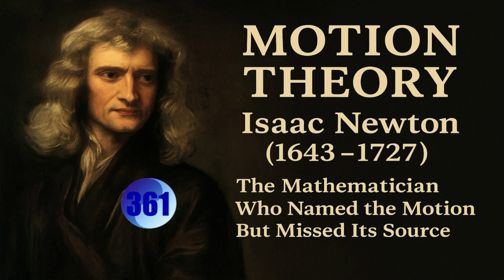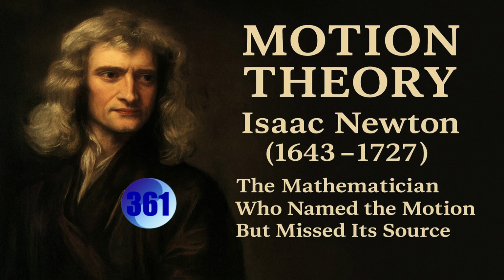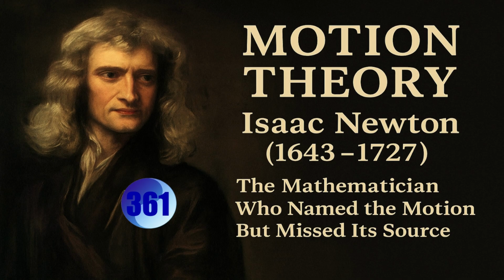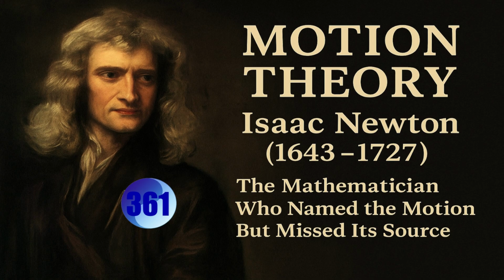Isaac Newton (1643–1727) — The Mathematician Who Named the Motion But Missed Its Source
📜 Description:
Isaac Newton, the cornerstone of classical physics, formulated the foundational laws of motion and gravity, giving us a structured mathematical view of how objects move and interact. But while his equations remain undeniably powerful, this script introduces a bold new lens through which to understand them: Motion Theory. Far from simply replacing Newton, Motion Theory builds on his legacy, transforming descriptive mechanics into causal, loop-based systems of motion.

Newton’s first law—often cited as the law of inertia—is reinterpreted. Rather than merely describing momentum's persistence, Motion Theory suggests motion endures due to a resistance to loop phase change. The second law, famously $F = ma$, is decoded beyond its algebraic utility. Here, mass becomes sync inertia, acceleration a loop’s rate of reconfiguration under pressure, and force a measure of sync gradient pressure. Newton’s equations survive—but their variables gain internal meaning.

The third law—equal and opposite reaction—transforms into the logic of interacting sync systems, with proportional adjustments marking recursive rebalancing, not mere reaction.

Newton named gravity but never defined it. Motion Theory fills that vacuum. It defines gravity not as an invisible force, but as convergence toward synchronization density, governed by rhythm, not attraction. The inverse-square law ($r^2$ drop-off) isn’t about distance decay—it’s sync diffusion over a spherical field.

Newton's discarded idea of aether gets revived too, now seen as a structured motion substrate—a sync web shaping forces like gravity and light. What Newton called vacuum, Motion Theory defines as pre-sync motion field, the latent canvas of reality.

Even Newton’s beloved time is rethought: not absolute, but the rate of loop resolution, an internal rhythm compared across systems. Time doesn’t pass; motion resolves.

Throughout the script, Newton’s unanswered questions—What is mass? What is force? Why gravity? What is space?—are all addressed. Mass is sync resistance. Force is sync pressure. Gravity is loop convergence. Space is unresolved motion. Newton showed us the equations. Motion Theory reveals the hidden system behind them.

Finally, Newton’s creation of calculus is acknowledged not just as a mathematical achievement, but as an unconscious modeling of loop behavior. Derivatives and integrals mirror phase shifts and accumulations in the sync domain.

This isn’t a rejection of Newton—it’s his completion. He described the motion. Motion Theory explains the rhythm. Newton gave us the playlist. Now, we understand the instruments.